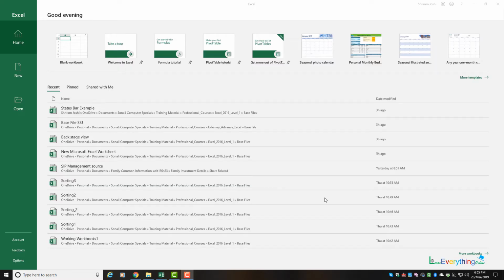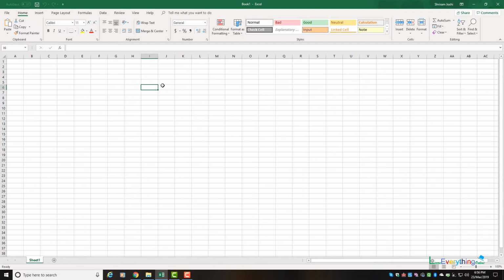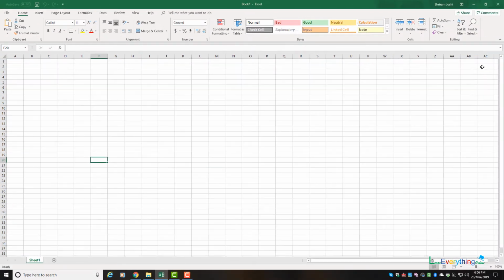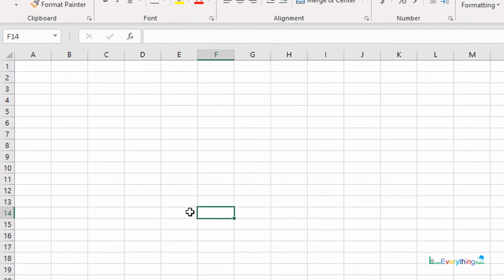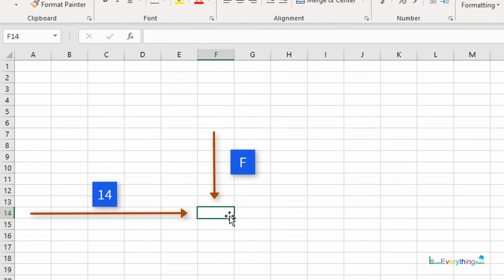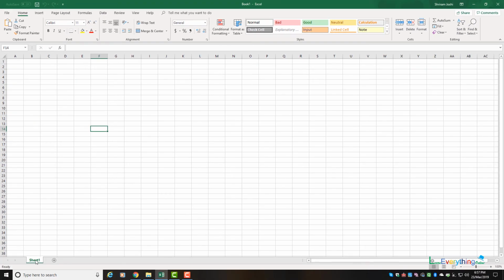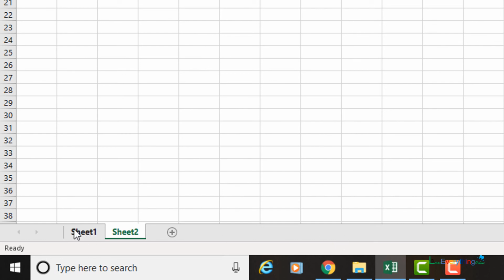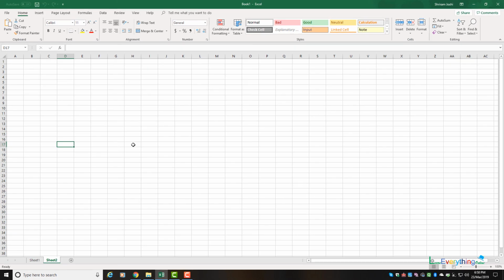Basic Excel - Blank Workbook (English)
Basic Excel - Blank Workbook (English) - All aspects of blank workbook of Excel